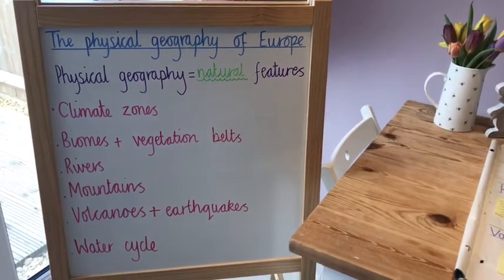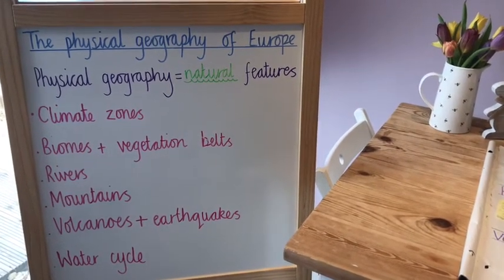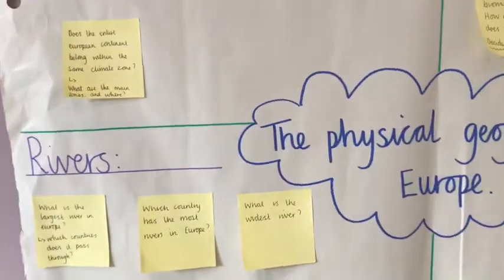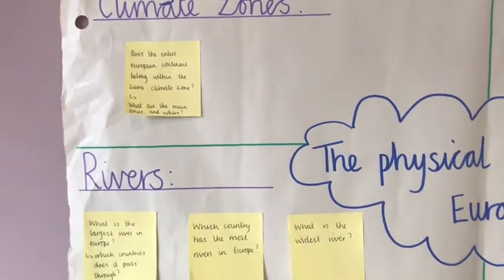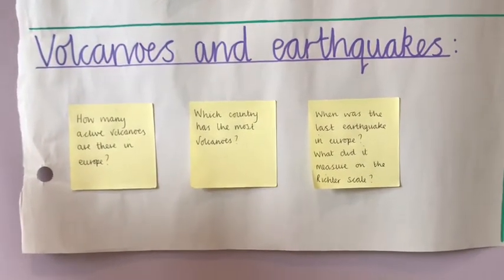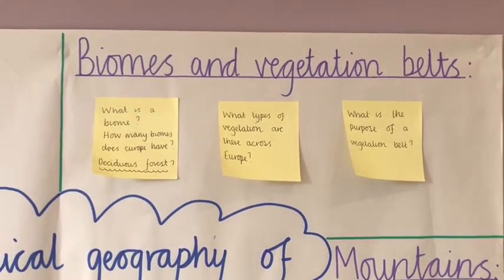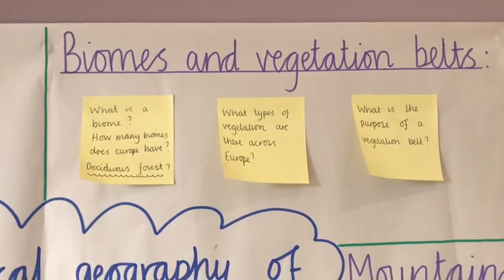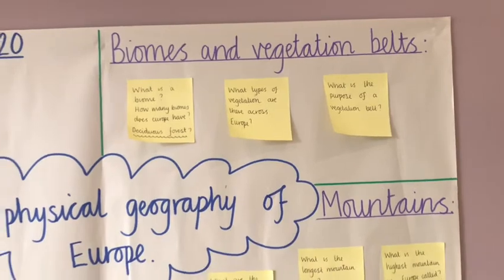Week Two: Geography project on a page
Hello Team Five, I hope you’re all well.

Focusing on the physical geography of Europe, please take a look at this short video to give you an idea of how you might want to work through this week’s project.